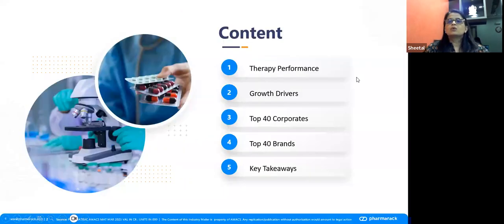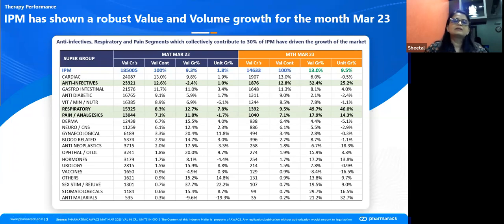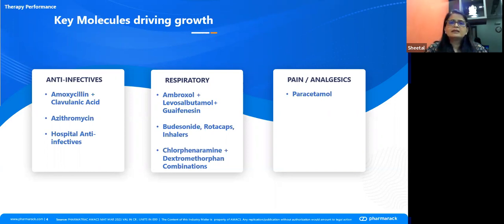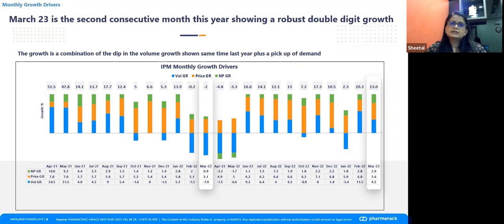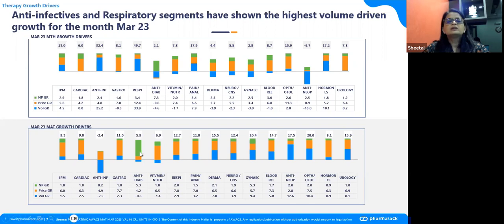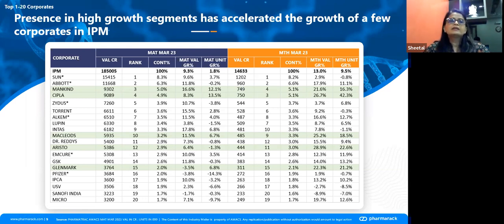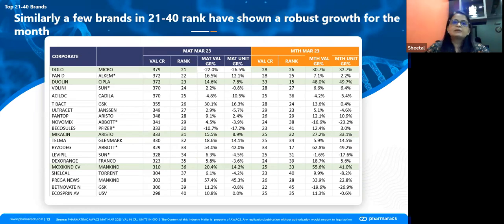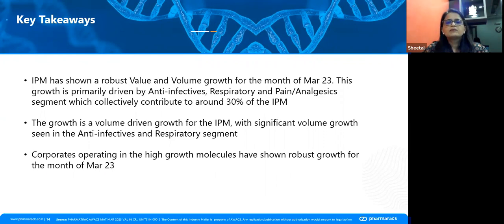IPM MAT Mar 2023 performance analysis snapshot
IPM Performance for the Month of March 2023

Key Takeaway - Anti-infectives, Respiratory and Pain segments driving the growth of the market.

To know more, check out the video and hear Sheetal Sapale as she presents the IPM MAT for March.